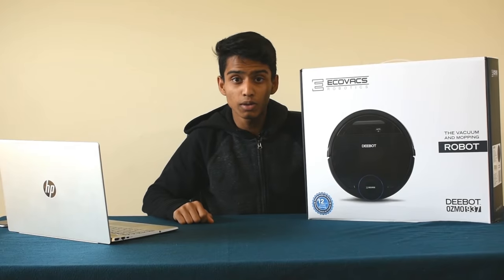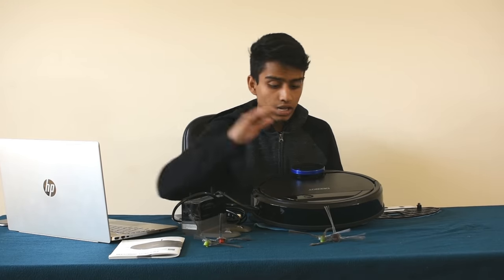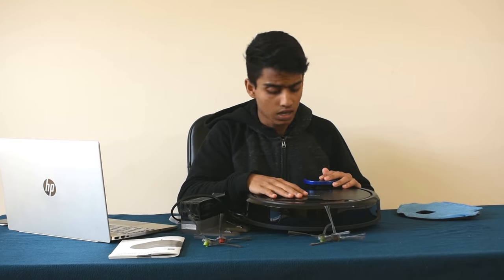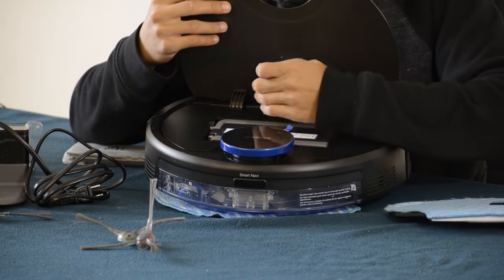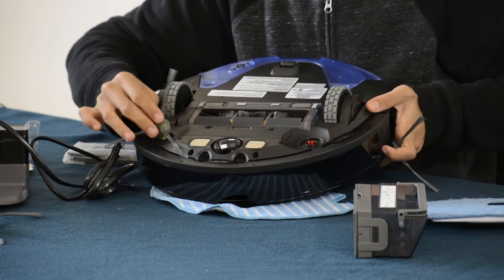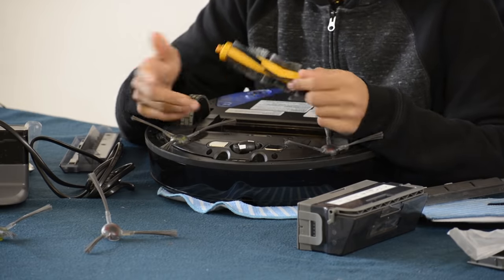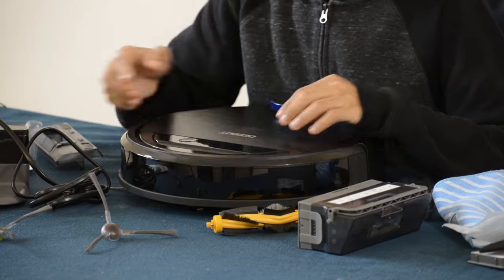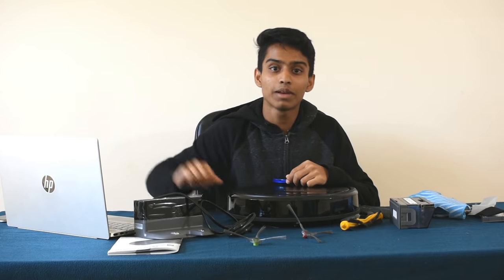Smart Robot vacuum cleaner with mopping - EcoVacs Deebot Ozmo 937 unboxing & review | VelBros Tamil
EcoVacs Deebot Ozmo 937 is a really awesome home appliance. It is packed with tons of features that is mind blowing. Addition to vaccum, mopping is an amazing feature.

Deebot Ozmo 937 -